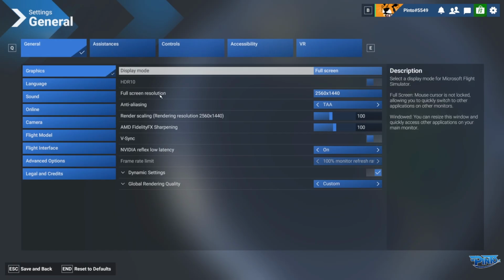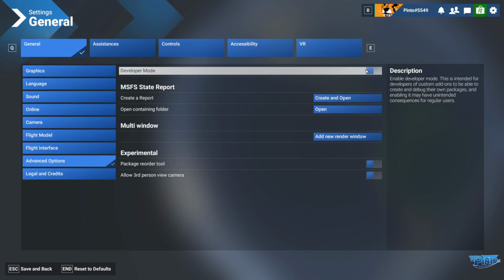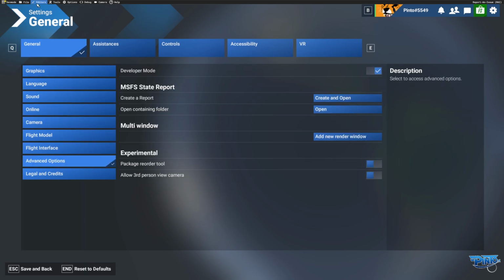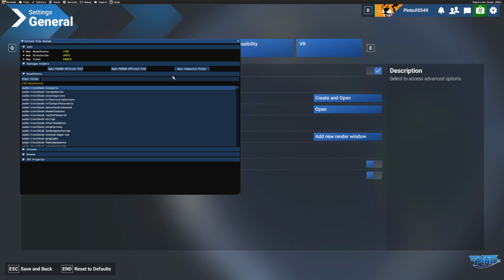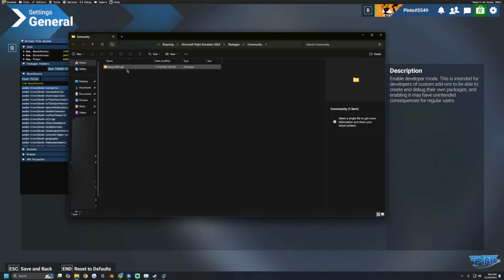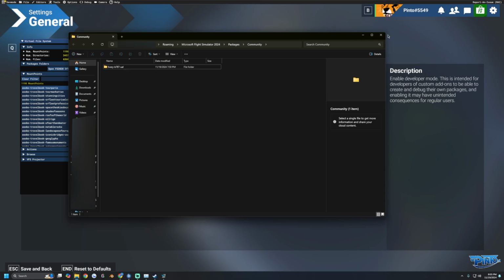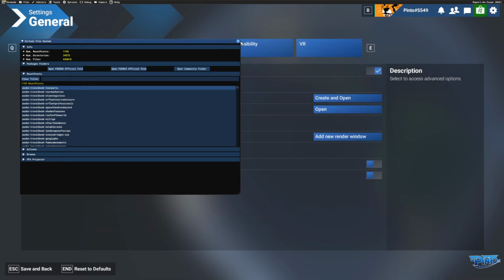How To Install Liveries Tutorial | Microsoft Flight Sim 2024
Here is a ULTRA SHORT tutorial on how to install liveries and mod in Microsoft Flight Simulator 2024.